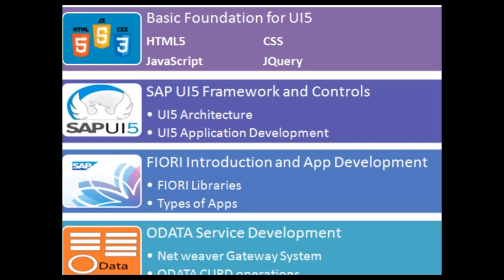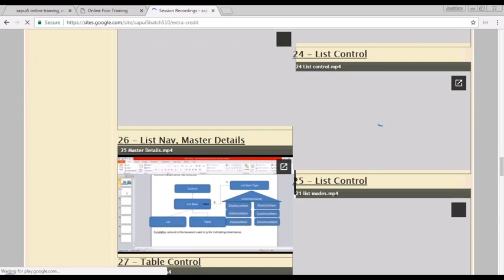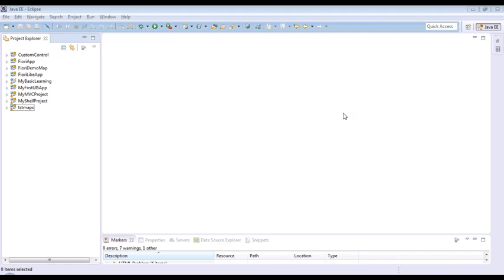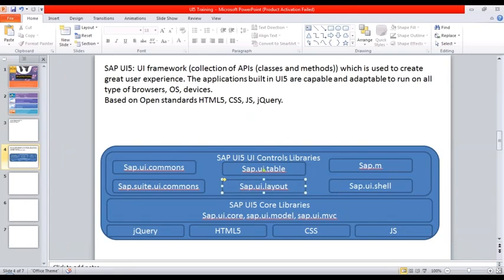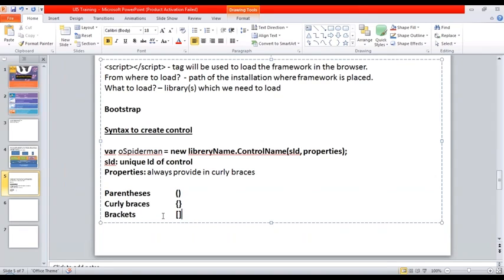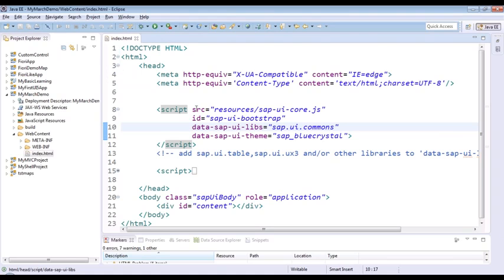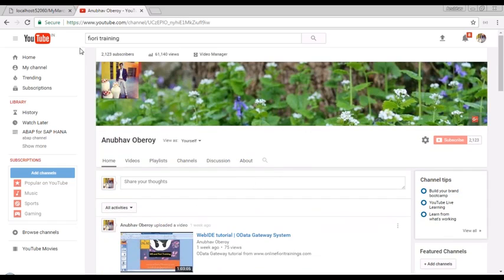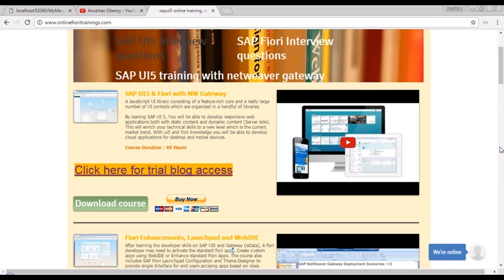SAP UI5 FIORI ODATA TRAINING VIDEO COURSE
SAP Fiori UI5 Odata Training Video Course with study materials and duration complete 40 hours.

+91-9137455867